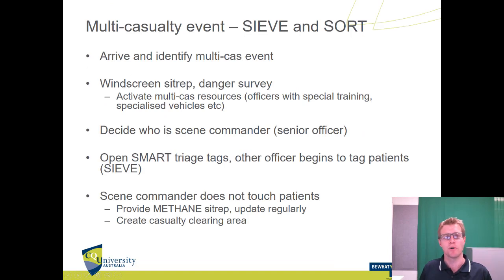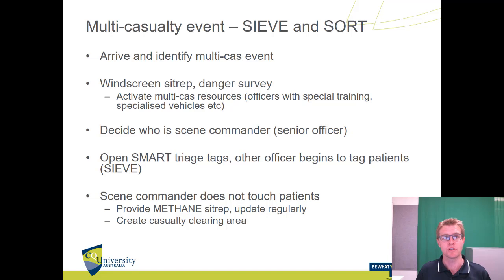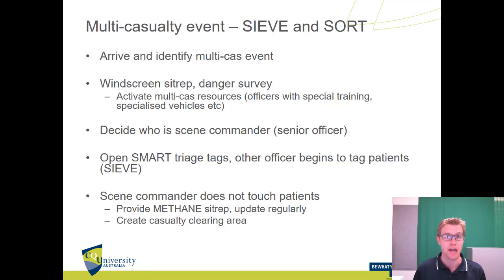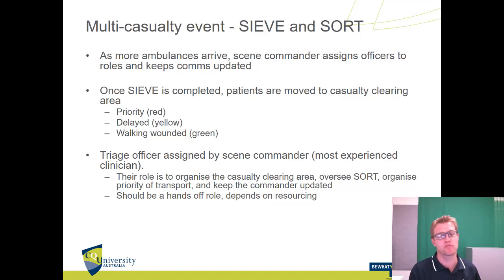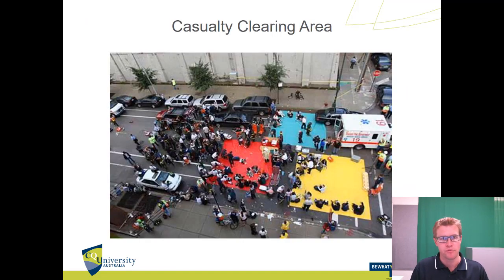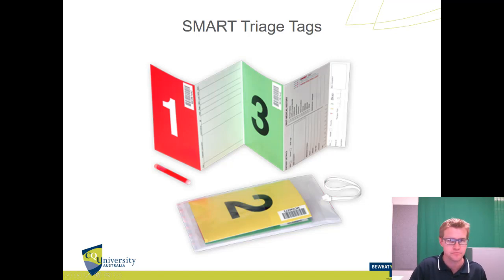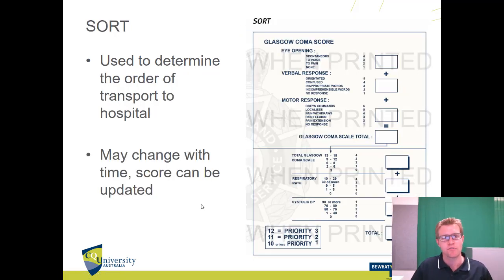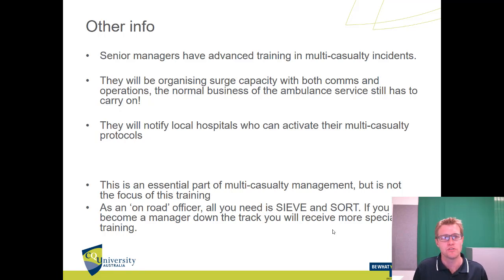PMSC 13011 Week 10 Lecture 1 - Multi-Casualty and SMART Triage